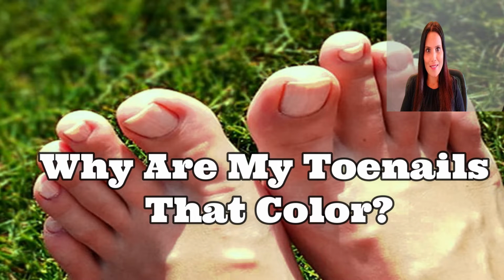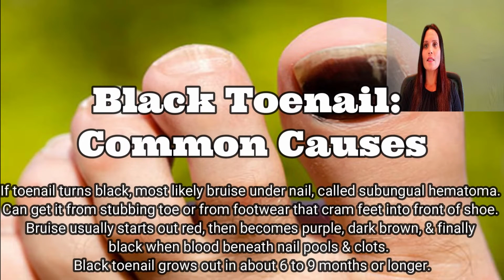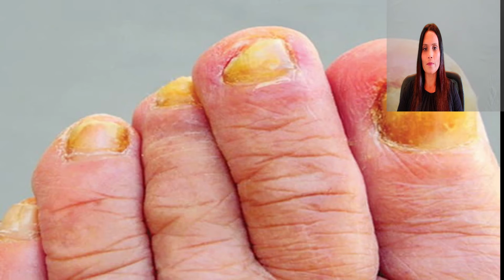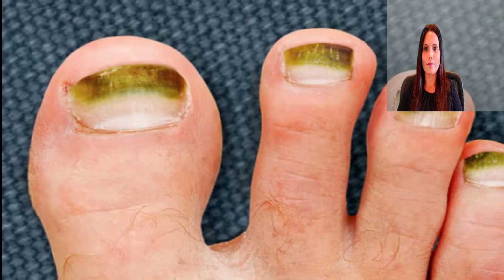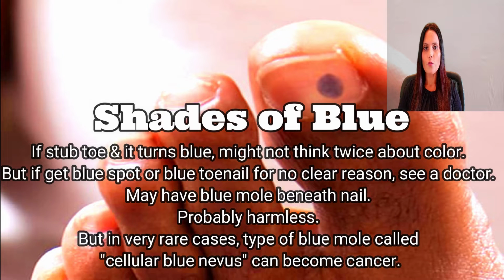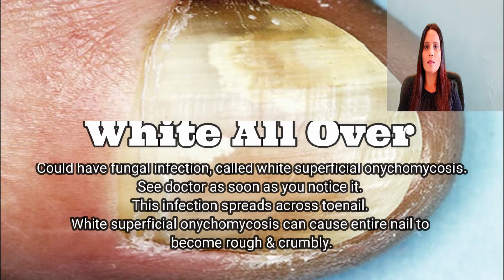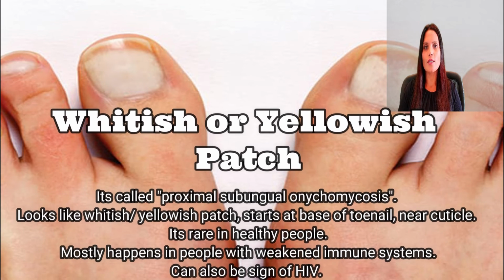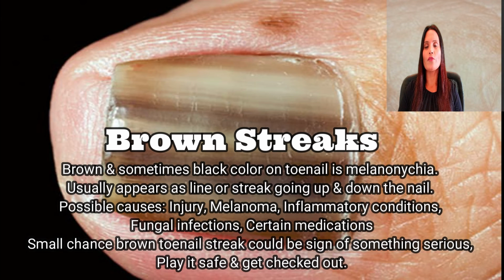Why Are My Toenails That Color?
SaviNP is a Family Nurse Practitioner and Functional Medicine Specialist who works as a Primary Care Provider and provides Holistic Care in United Stats. She has been working in healthcare for more than 24 years. She has various degrees in Healthcare including MSN - Executive, APRN, FNP-C, FNP-BC, CNN, CFMS.
Often, in a regular medical practice,  problems are treated by giving a medication instead of doing a deep dive.  She helps patients to live healthy and happy lifestyle by going to the root cause of the problem, instead of "treating ill with pill". Many different tests she suggests to clients that are not done in primary care clinics normally, to find out the real problem.
HTMA - a simple hair tissue analysis test to find out the mineral balance/imbalance in the body and how to correct it.
Dutch tests - most advanced hormone test, offering an extensive profile of sex and adrenal hormones and melatonin, along with their metabolites, to identify symptoms of hormonal imbalances.
Both tests are easily collected in the comfort of your own home, samples are then sent to lab to be processed.
Message if interested in living a healthy and happy life :)